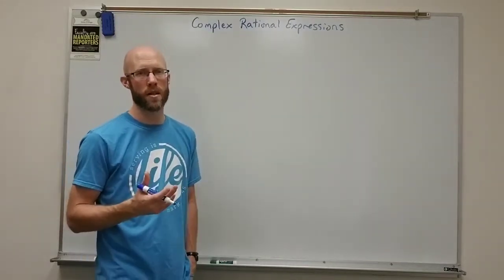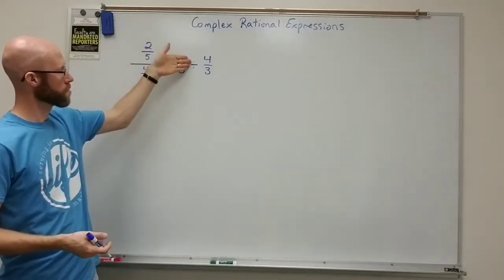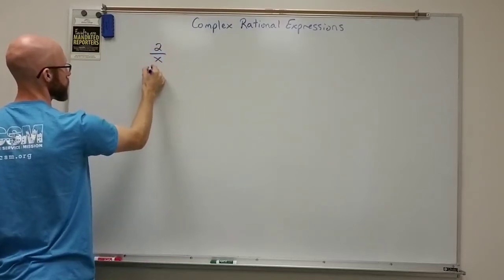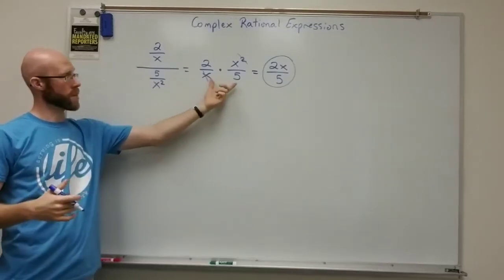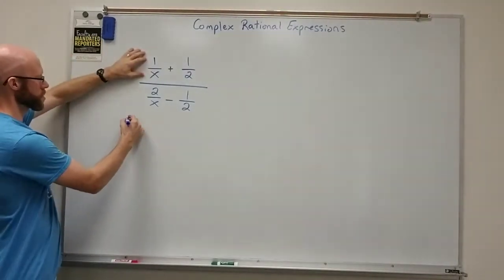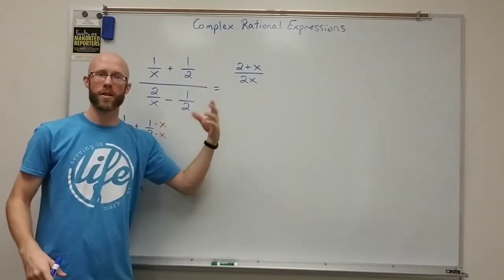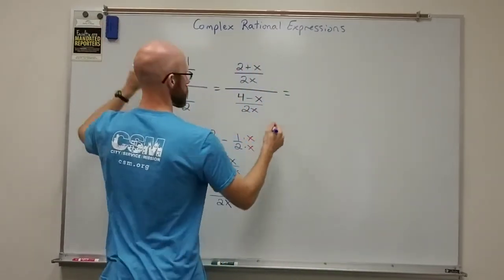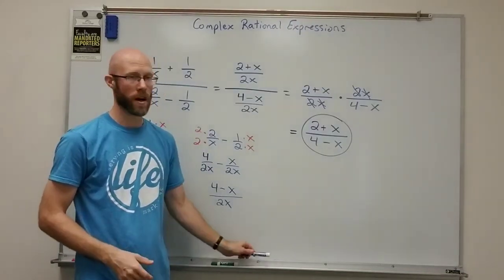Int Alg 6.3 Complex Rational Expressions Part 1